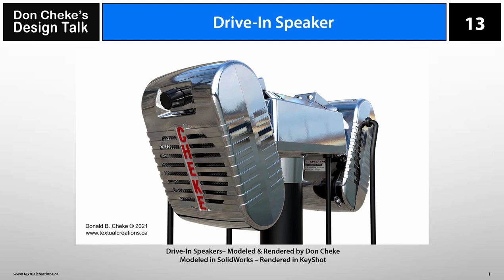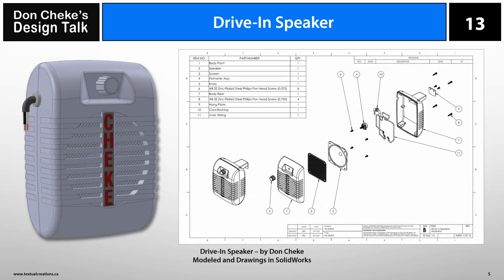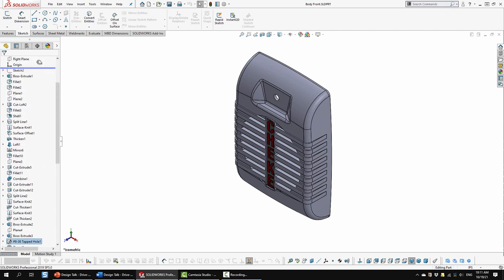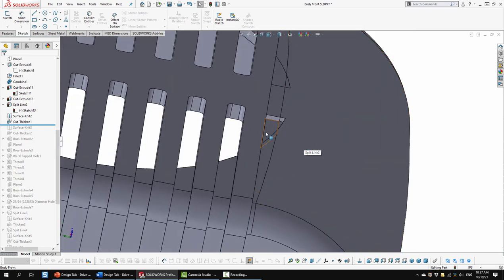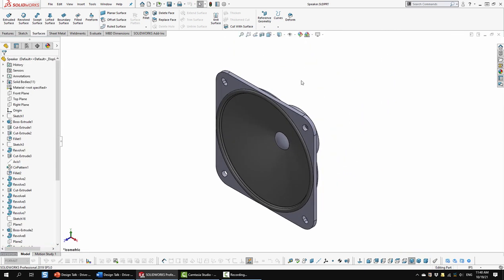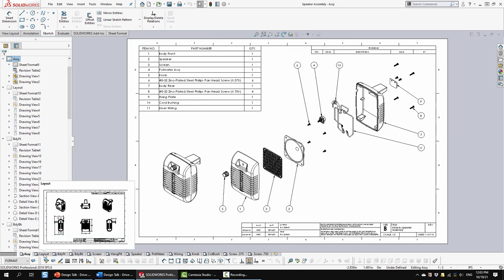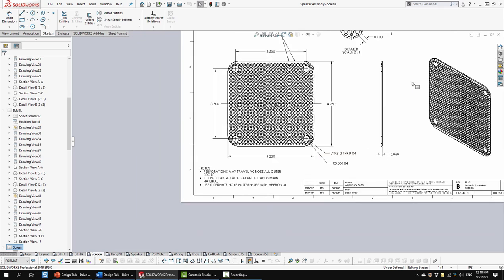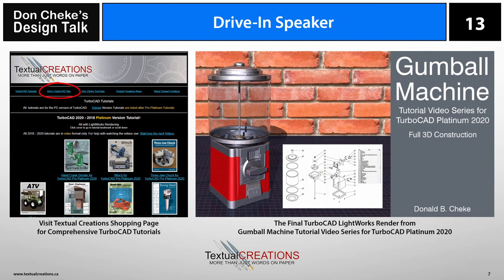Design Talk - Drive in Speaker DBC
See Textual Creations Shopping Page to purchase tutorials